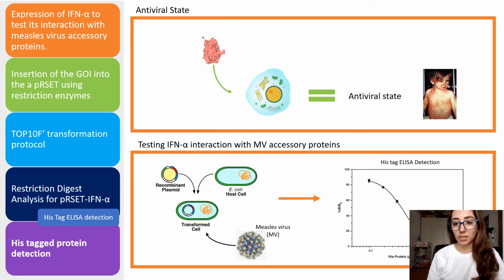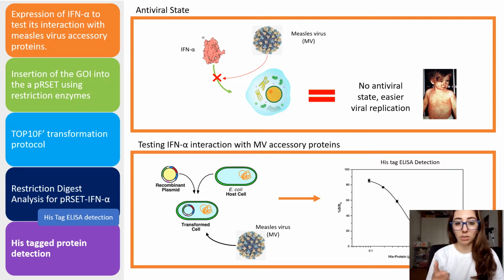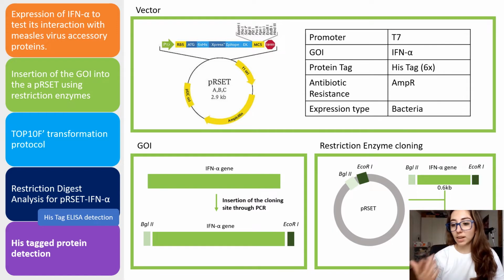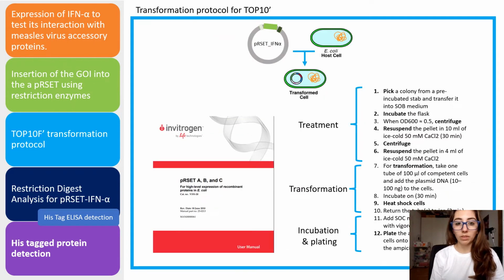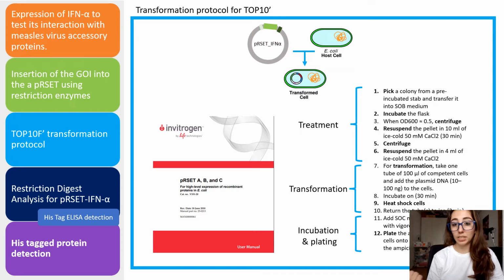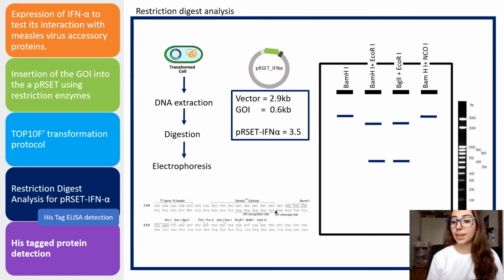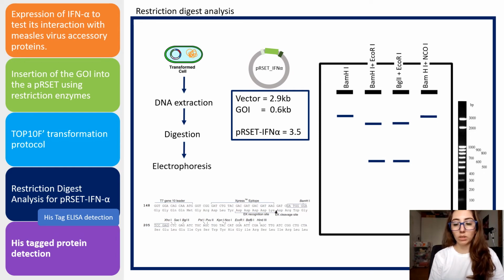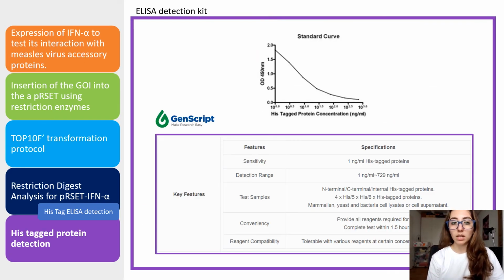BS934 7 AP CO Gene Technology and Synthetic Biology